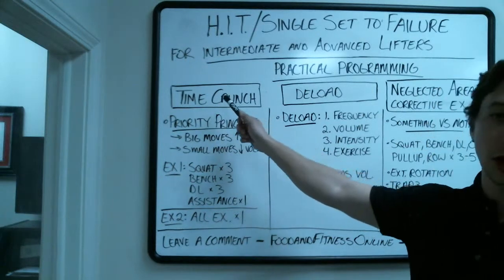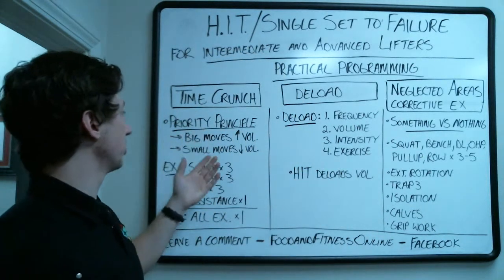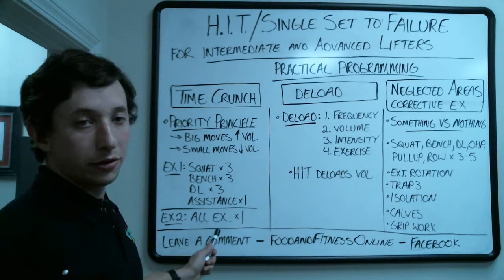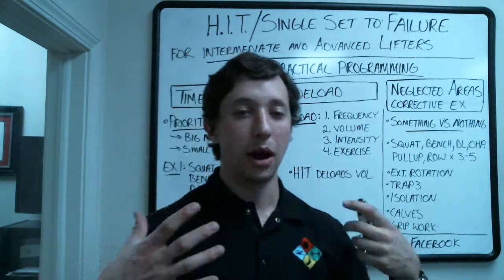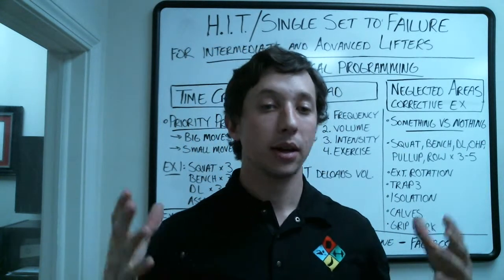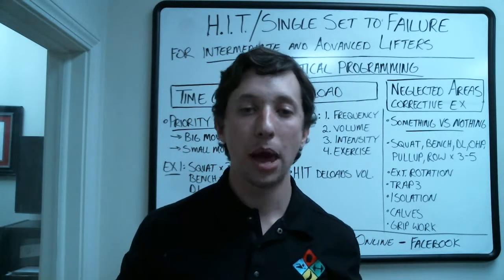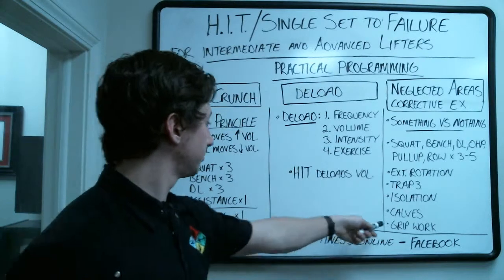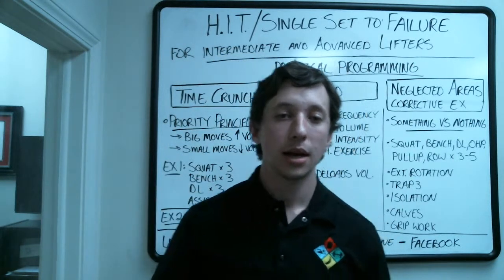HIT Practical Programming for Intermediate and Advanced Lifters (High Intensity Training)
High Intensity Training (HIT) is a training protocol where you use very low volume- often a single set to failure. The science of HIT shows that you get greater benefit from a higher volume, but practical programming still lends us to utilize HIT as part of our workouts. Look at this as almost a hybrid routine. You can use HIT when you need to save time, when you want to deload, and to train some of the smaller neglected movements.

Tony Paradis is a nutritionist (registered dietitian) and personal trainer based out of Lewisville, TX. Owner of Food and Fitness.